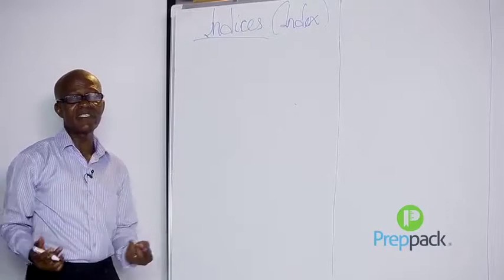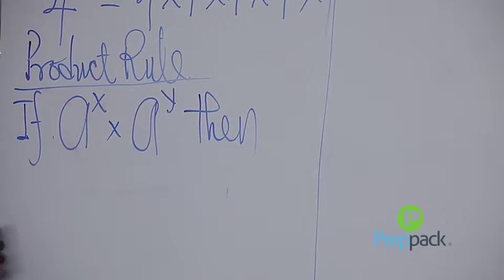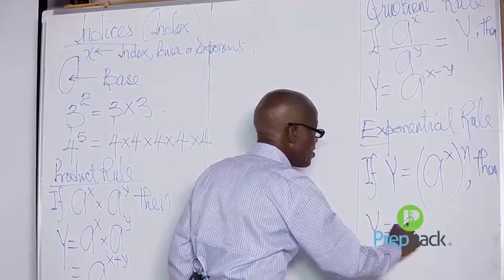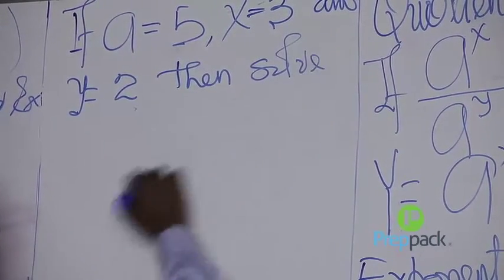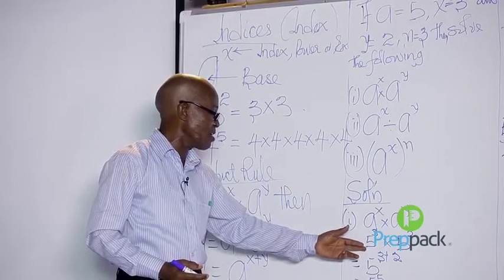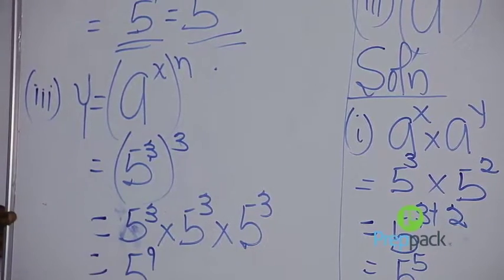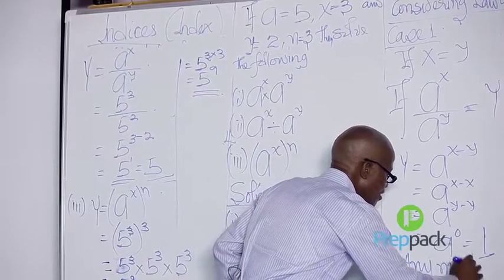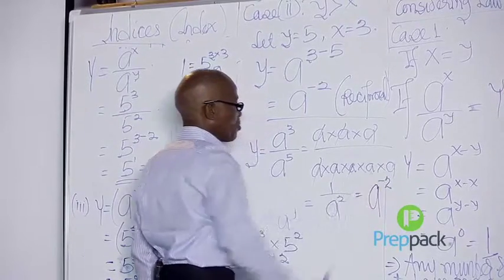Indices Broadband AD1